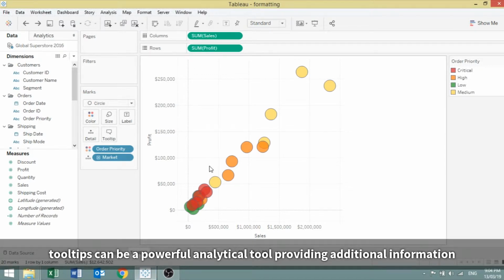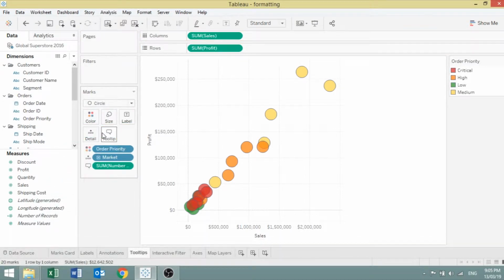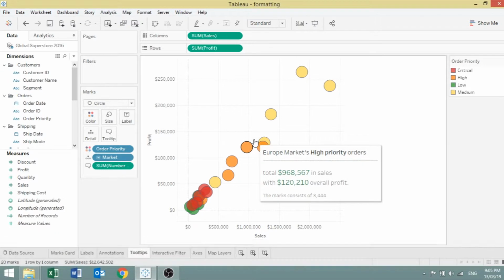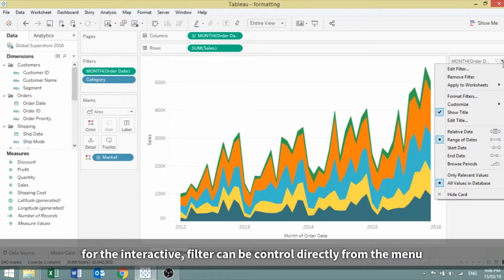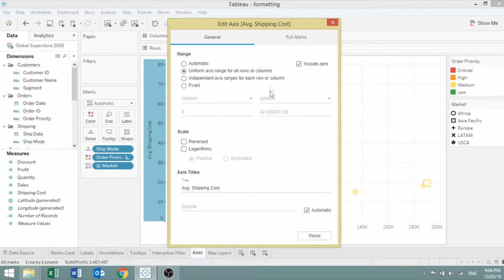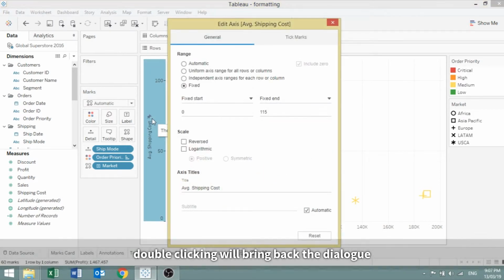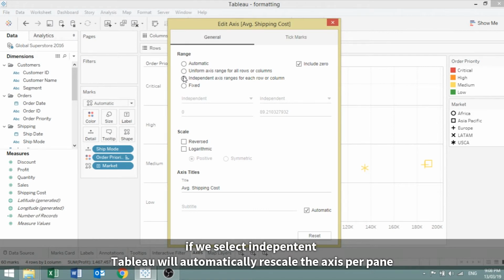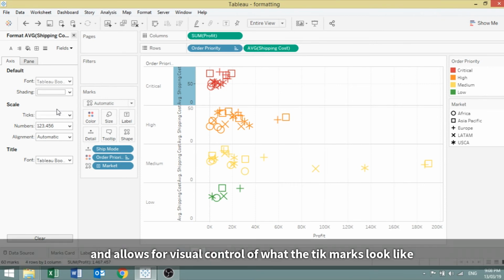Tableau-Types of Formatting | Tableau Tutorial | Episode-8 | Data Semantics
Tool Tips can be a powerful analytical tool when the viewer clicks on the mark.
Tool Tips are underestimated as a part of analysis but they can convey a lot of information.

Interactive Filter-Many parts of view can be independently formatted.
Many aspects of the layout for the interactive filter can be controlled on Tableau.

To adjust the layout of axis- click on edit axis and adjust the Range, Scale and Axis Titles, Back on the Axis we can see the changes.
Adding a new Dimension, we can have a new Axis per dimension.